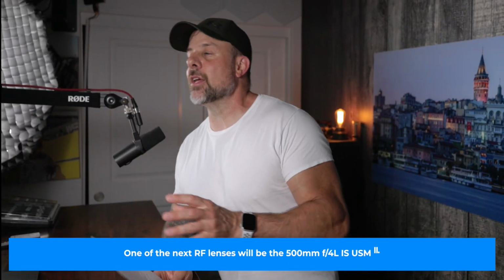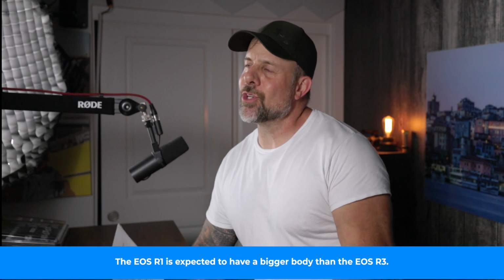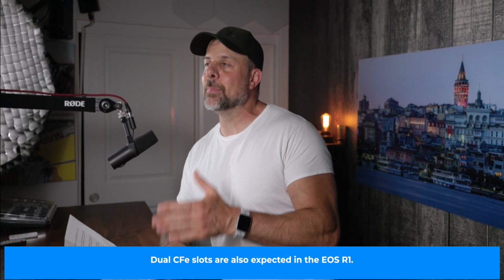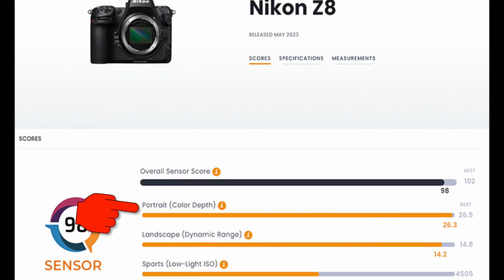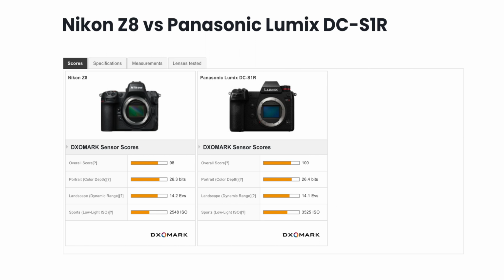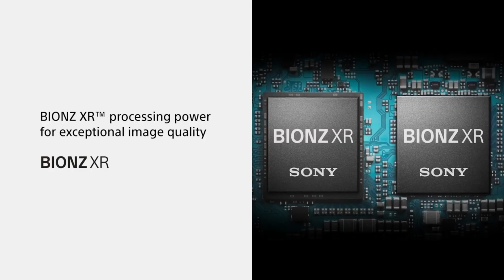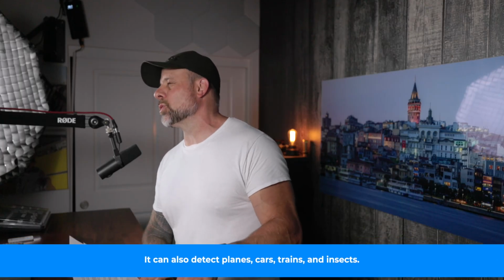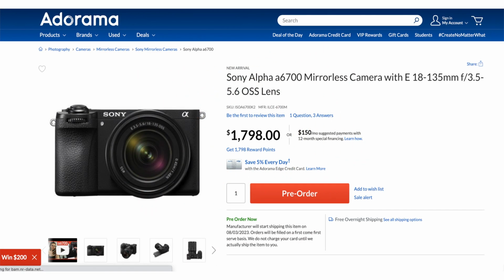Sony A6700 Released after FOUR years!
Today’s PhotographyTalk episode dives into the world of Sony and takes a look at the new a6700 camera - a hybrid shooter's dream with professional-grade features. But that’s not all! This episode also looks at some interesting tidbits from Canon, including patents for TWO new lenses. We’ll also explore the Nikon Z8’s sensor and see how it stacks up against the all-time best sensors. Tune in, learn a little something, and find out about the latest photography news!

Other cool stuff:
2nd Best Camera
Favorite Lens
70-200mm Awesomeness
2nd Favorite Lens